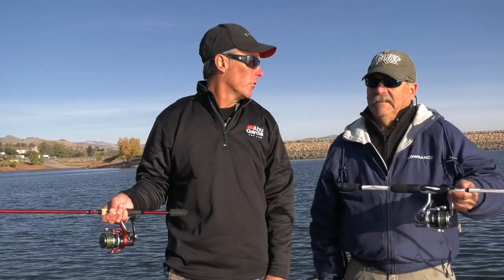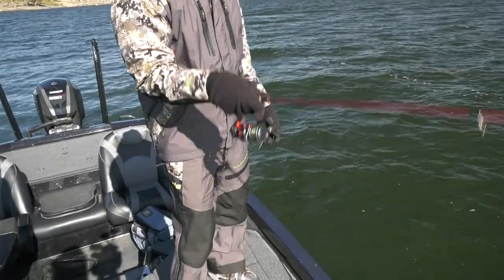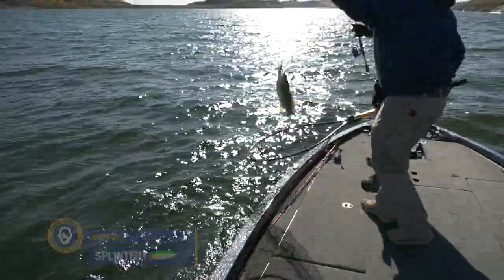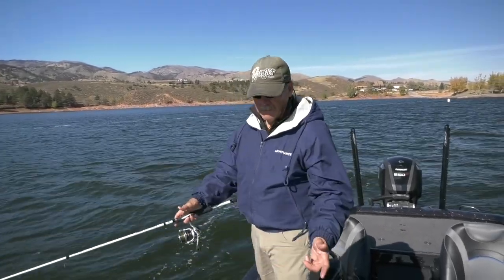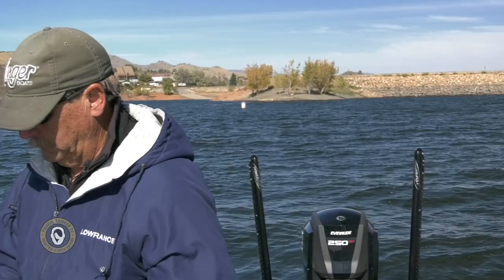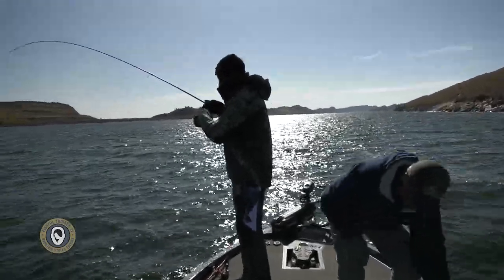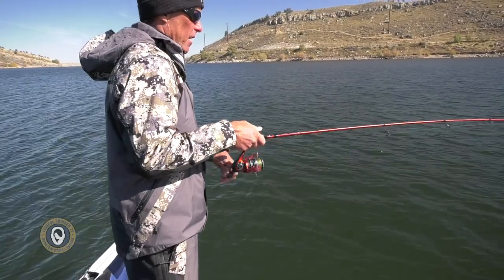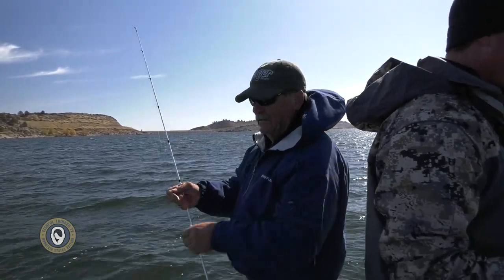Heavy Metal Fishing, part 2 of 2 (bass fishing, walleye fishing)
Fishing spoons, blade baits and gliding jigs is classically associated with late fall fishing. In this video, part 2 of 2, Dan Swanson, who happens to not only be a fishing guide but alsoa leading expert on fishing electronics, joined us to go over details of one of his favorite styles of fishing. Dan has won walleye derbies fishing vertically and with his knowledge of electronics and vertical fishing, we're sure to have a fun and productive day in the boat.

00:00 retrieve details
02:21 braided line details
03:20 smallmouth 60 feet deep
06:30 rod details
08:40 no fizzing!